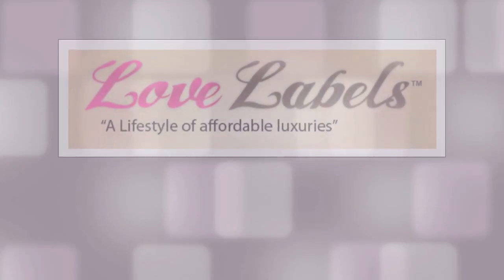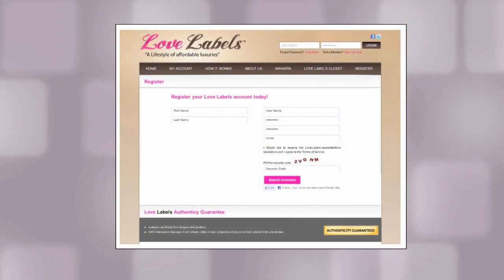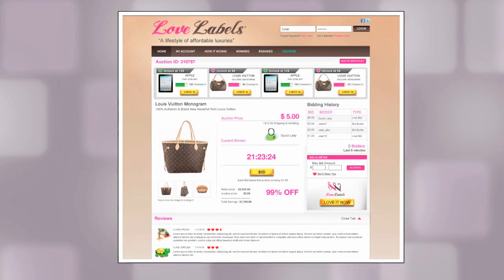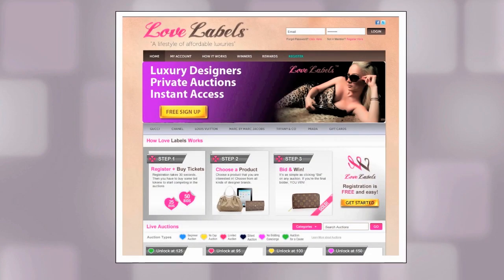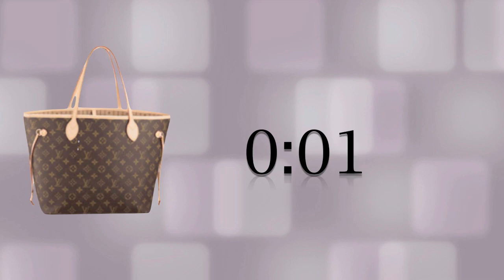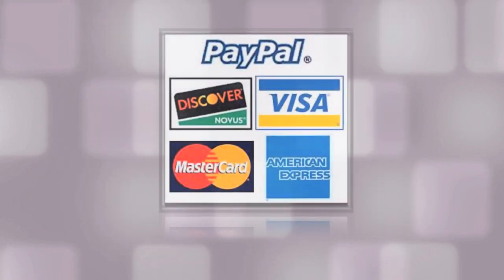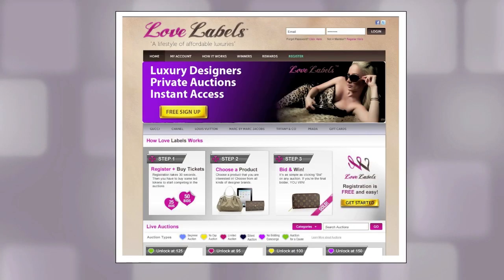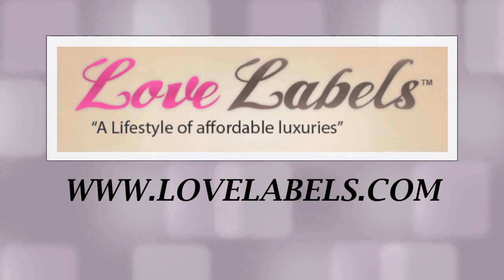Love Labels 2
Love Labels